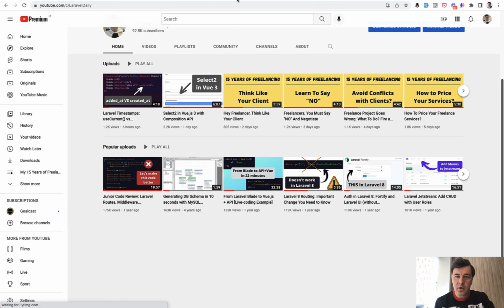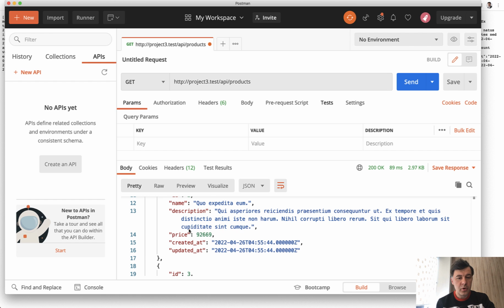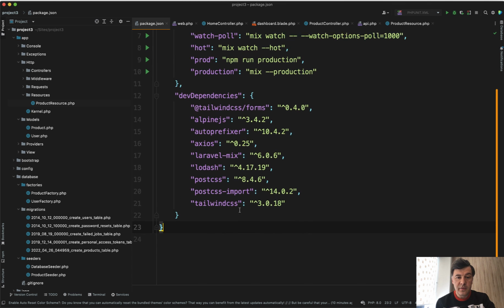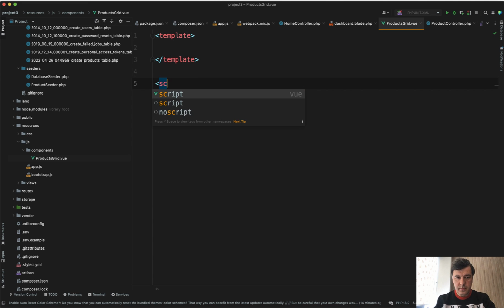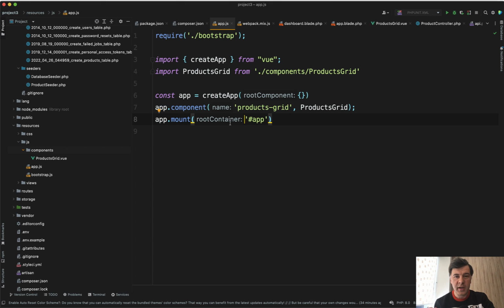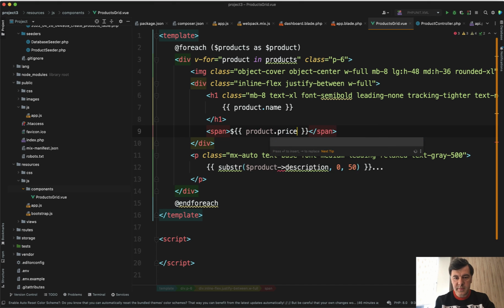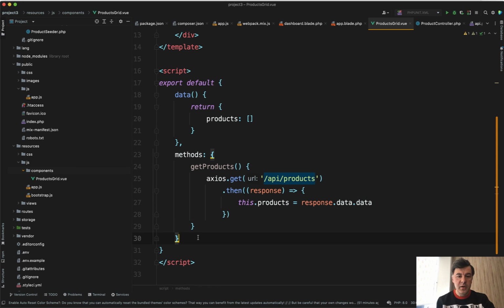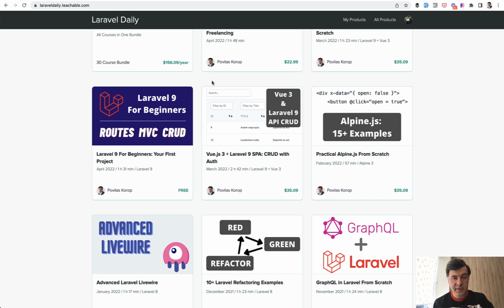From Laravel Blade to Vue.js 3: Live-Coding Demo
This video is meant for those who want to start with Vue.js and want to "feel" what it's like, this demo shows the main things: what is the component, how to add it, and how to compile the result.

00:00 Intro
01:49 Building Laravel API
03:24 Eloquent API Resources
06:42 Install Vue.js
08:21 Create Vue.js Component
12:10 Compile Main app.js
14:47 Load Data From API
19:53 Summary